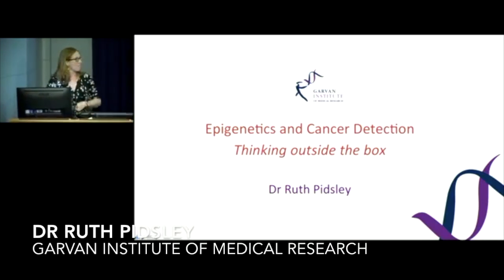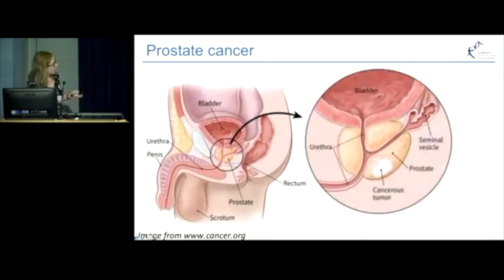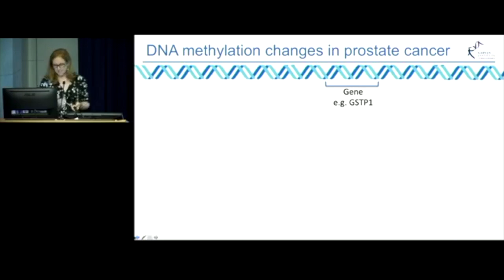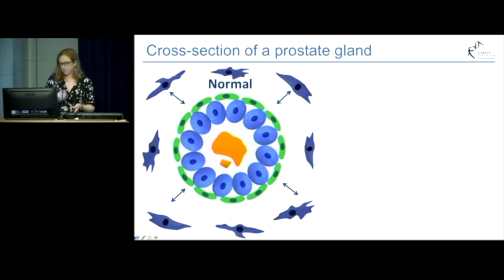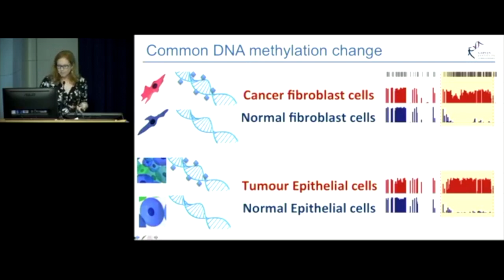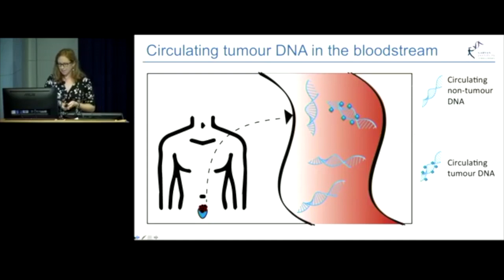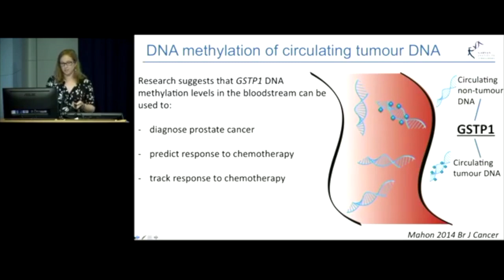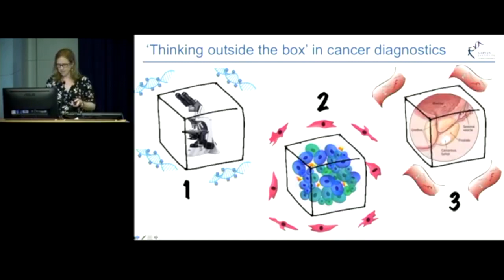Epigenetics and cancer detection - Dr Ruth Pidsley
Garvan's Dr Ruth Pidsley discusses epigenetics and cancer - thinking outside the box, at a recent public seminar. She discusses findings on prostate cancer and making better diagnostics.